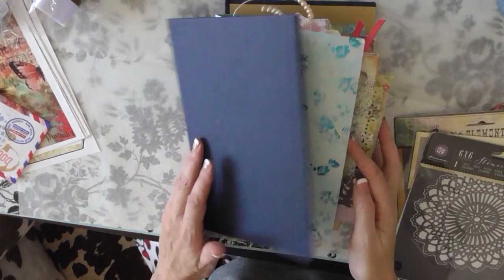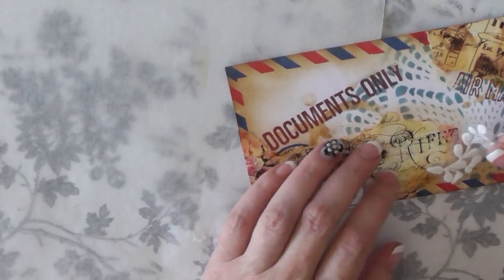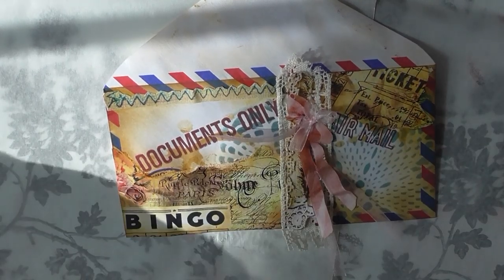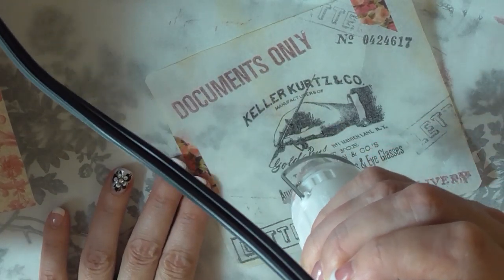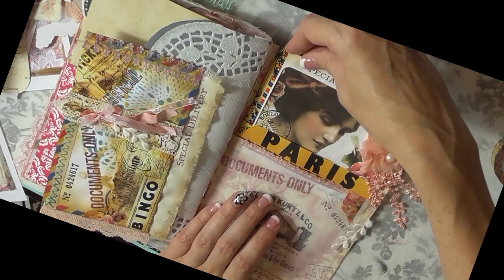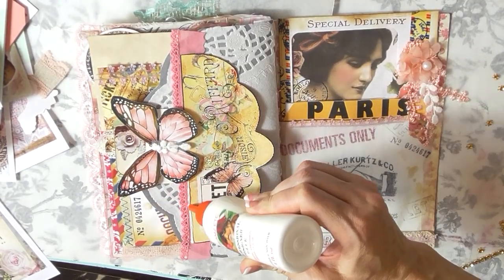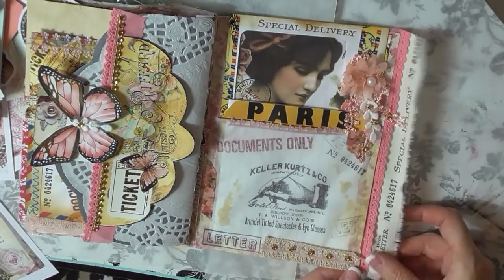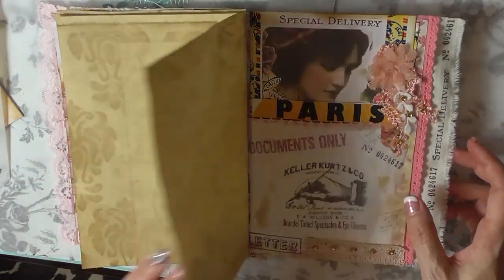Journal Making Series - Jane Theme - Part 2 - Parchment Pockets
In part 2 of this journal making series, I demonstrate how to make pockets using parchment paper. I also demonstrate how to embellish/decorate envelopes.